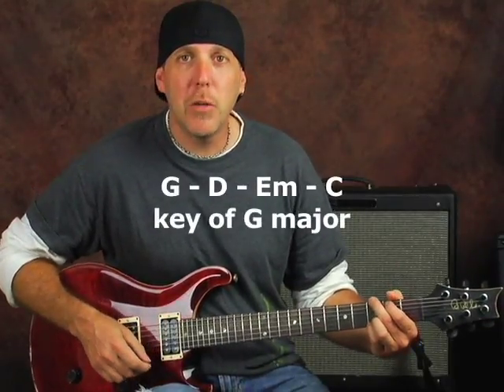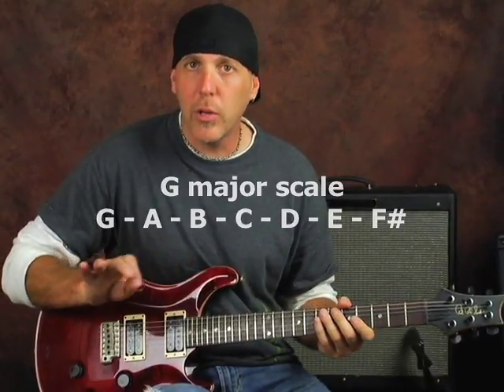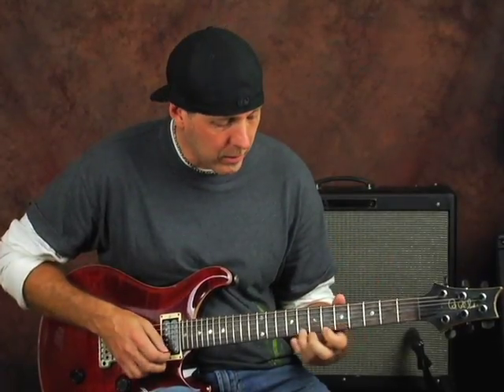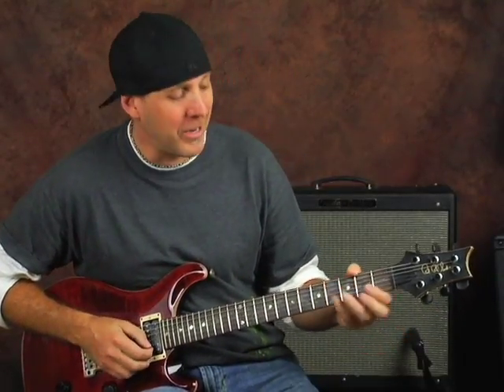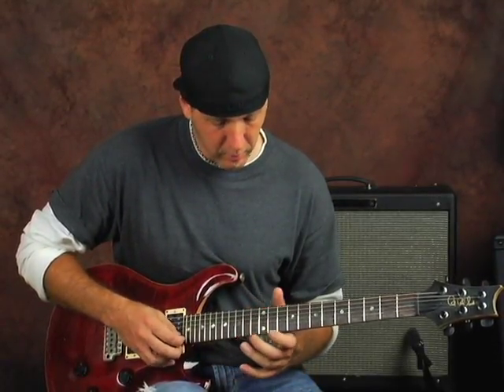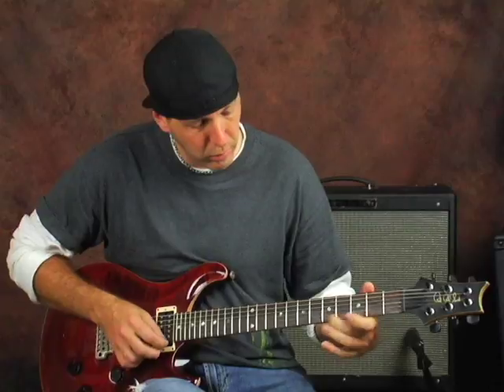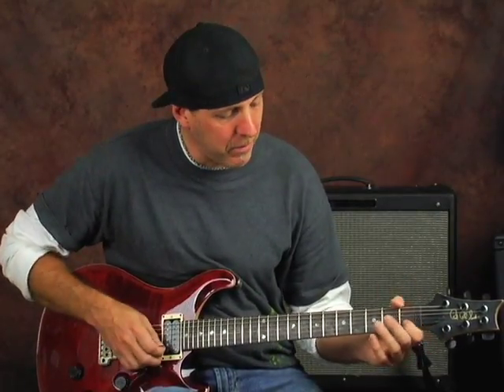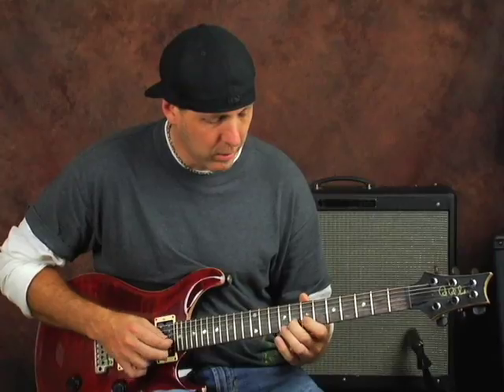Rock guitar lesson soloing exercise play lead scales all over the neck and jam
Click for a FREE video lesson where you will learn all kinds of blues rock soloing devices, scales, tips, and tricks to dress up your scales and lead guitar playing. You will also receive a killer brand new Blues Rock Lead Guitar eBook with tons of lead lessons, scale diagrams, soloing strategies and much more - all from Next Level Guitar.

And check out our full on video instructional - its a full on structured curriculum for all level players and all styles of music - FREE 3-day all access site pass on the home - so check out the site and give it a good test drive - enjoy!

Rock guitar lesson soloing exercise play lead scales all over the neck and jam - In this lesson we teach a killer practice exercise to get you visualizing the neck as one big scale and scale connections made easy. Then we have a jam with a backing track to apply what you are learning. Jam tracks are an essential practice tool for the guitarist.